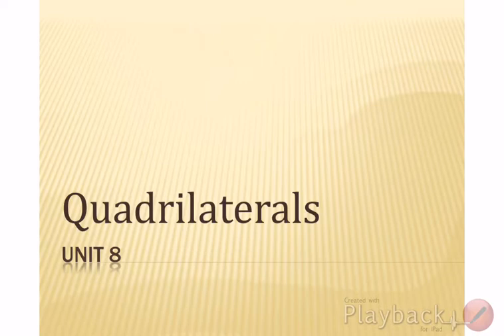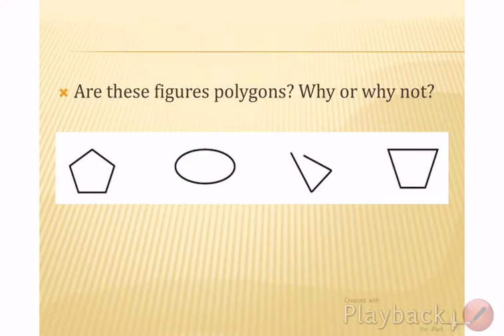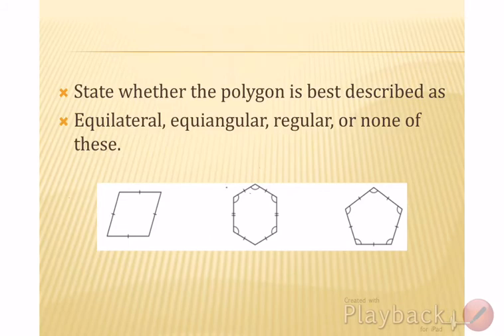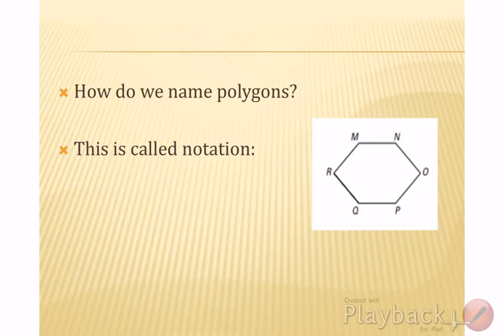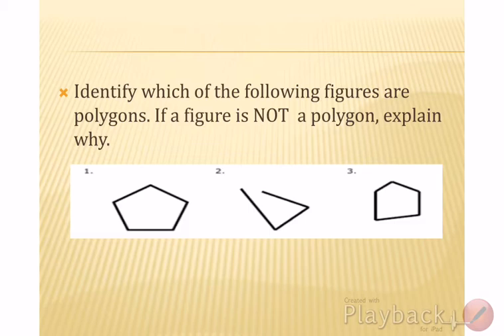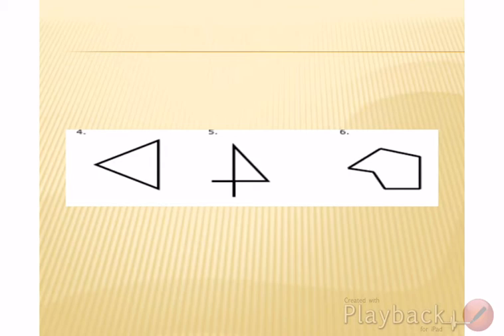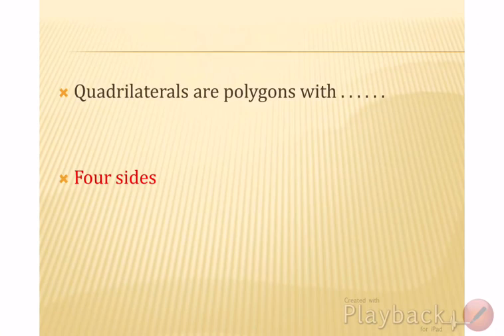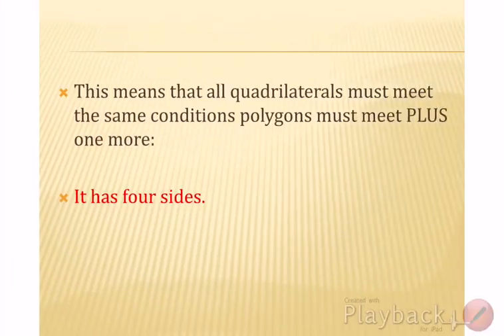Pages 1,2 Quadrilaterals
Video #1
Quadrilaterals